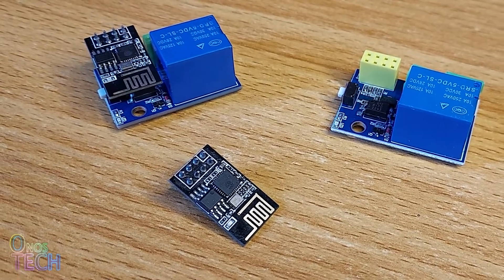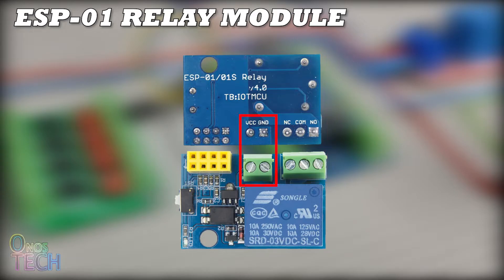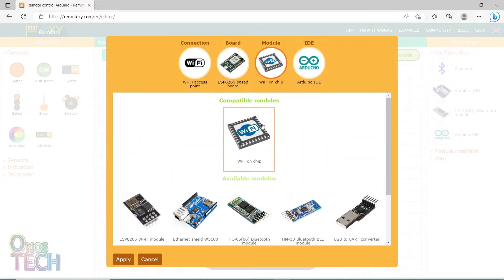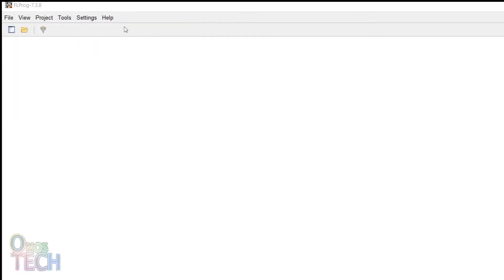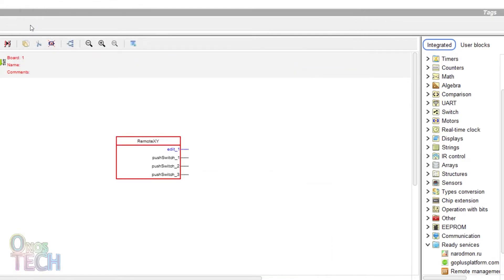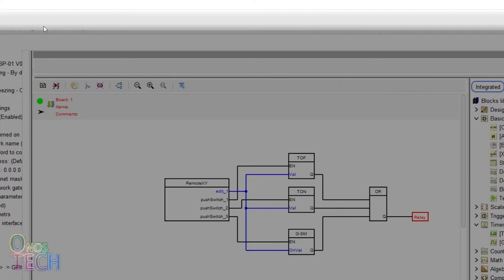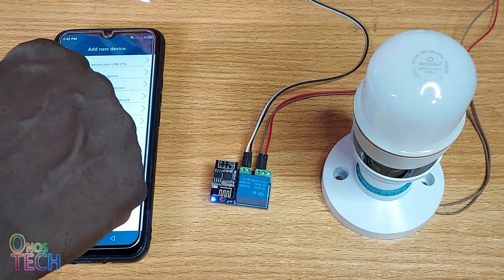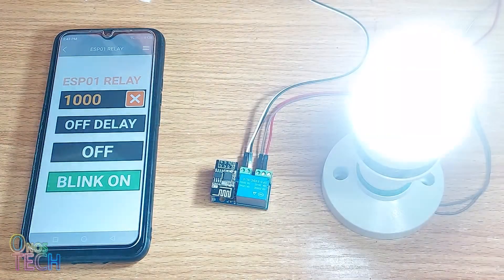How to Program the ESP8266 ESP01 Wi-Fi Relay Module | RemoteXY | FLProg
The ESP8266 ESP01 relay module is suitable for smart homes and internet of things projects. The ESP8266 ESP01 relay is programmed with the FLProg IDE and controlled with RemoteXY mobile app. The mobile app interface is created with the RemoteXY web interface and the generated code is copied into the ESP8266 ESP01 relay FLProg program. The RemoteXY mobile app controls the ESP8266 ESP01 relay to switch on/off a light bulb.

ESP01 Relay Module 0:20
RemoteXY 1:44
FLProg 2:51
Circuit Connection 5:10

FLProg is a visual or graphical programming language that uses PLC's Function Block Diagram or Ladder Diagram for programming Arduino Uno, Micro, Nano, Mega Leonardo, ESP01 ESP8266, EP32, Intel Galileo and lots more.

(Download the more stable version 8.2.1 from the achieve)

1. ESP8266 ESP01 Relay Module
2. ESP8266 ESP01 USB Programmer
3. Jumper Wire